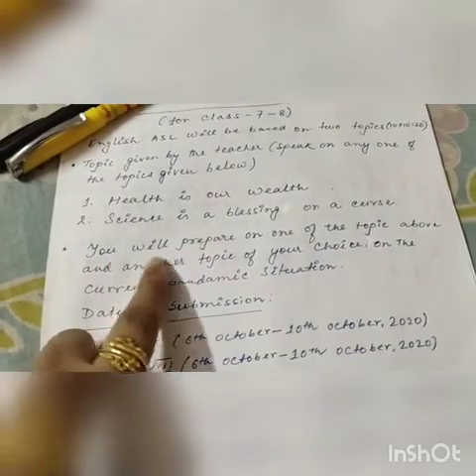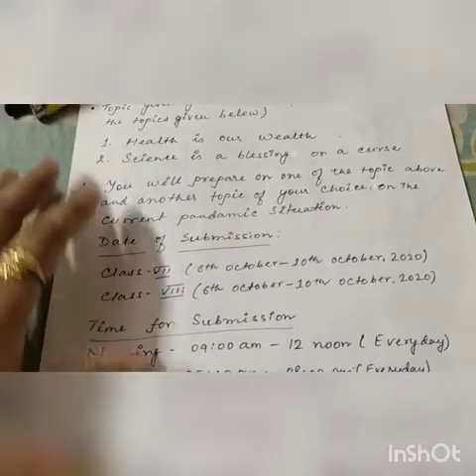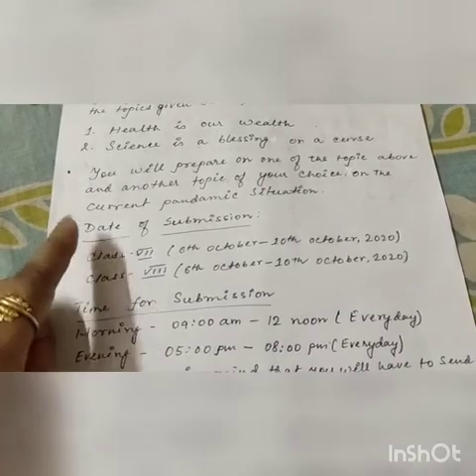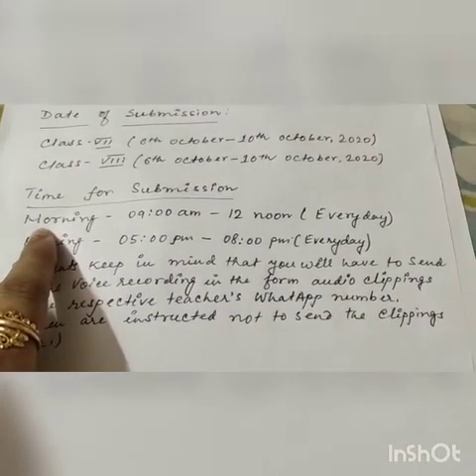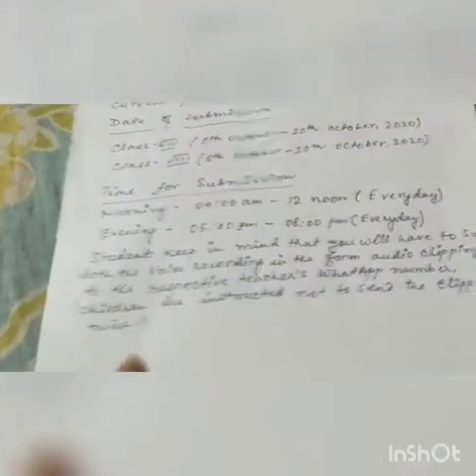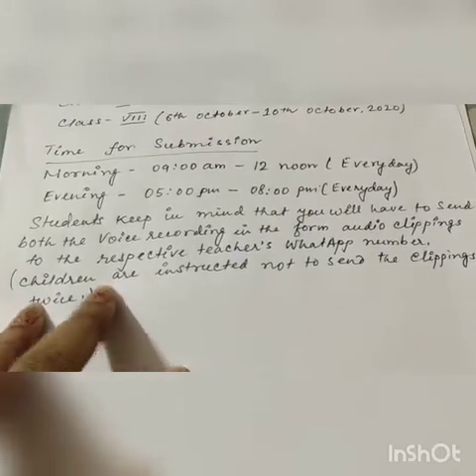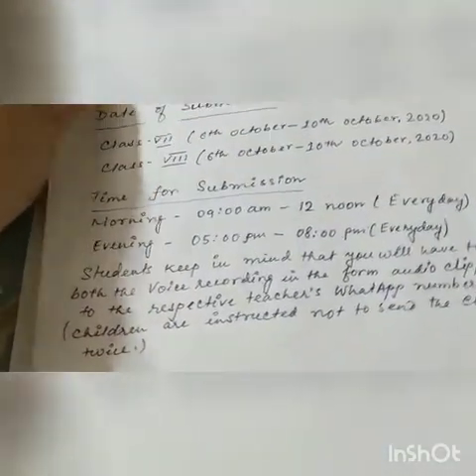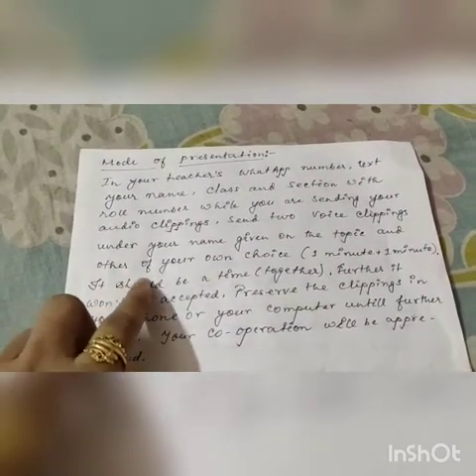Notice Regarding ASL(HALF YEARLY)